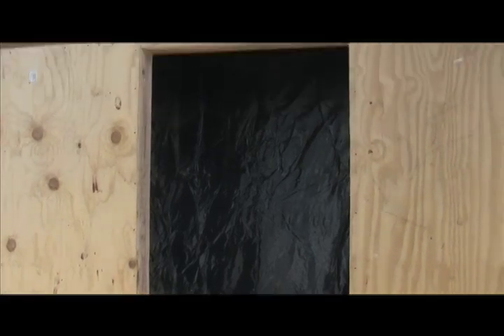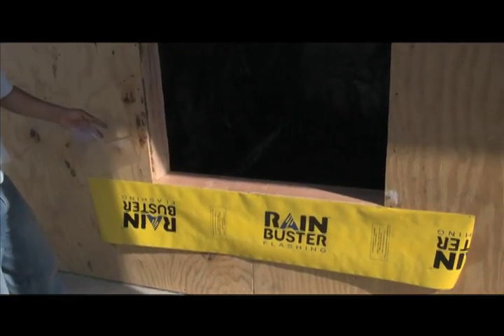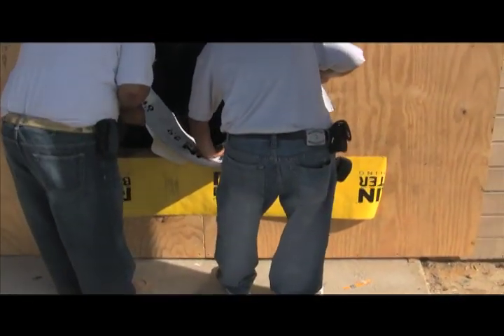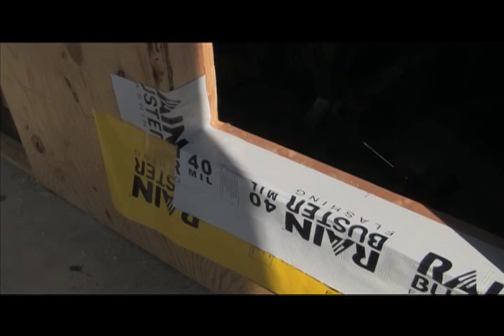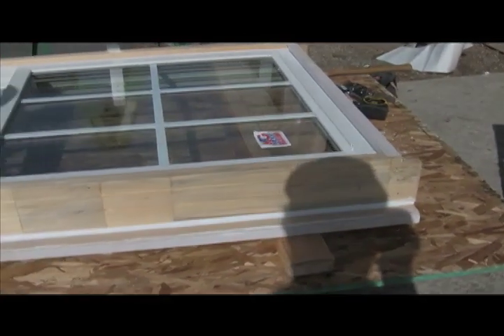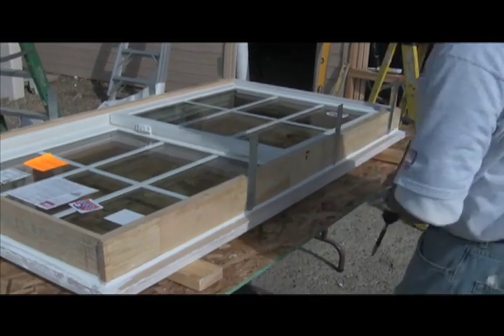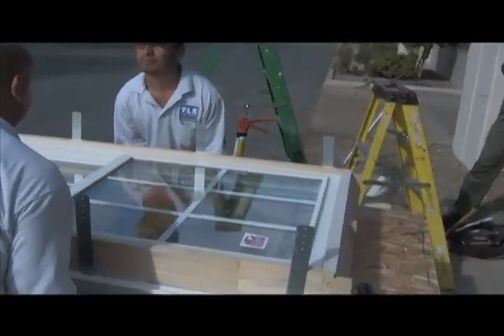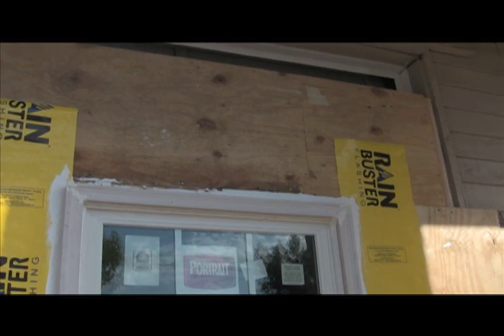Wood Window Installation vid# 1.m4v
Synergy Certification and training video_wood window installation Video #1; AAMA method B with Pan System.
Thanks very much for the comments and support!
_Gene